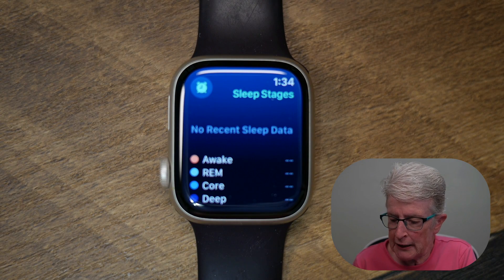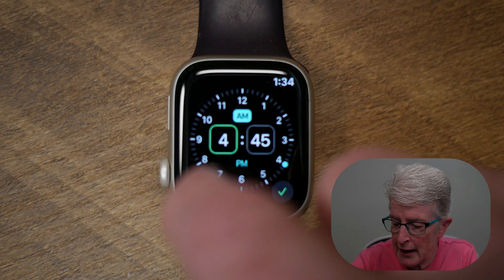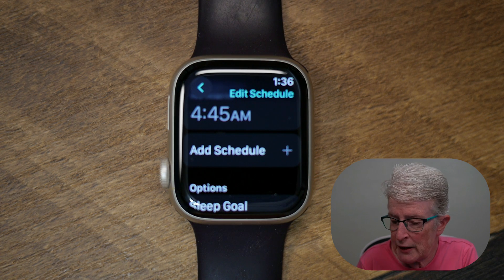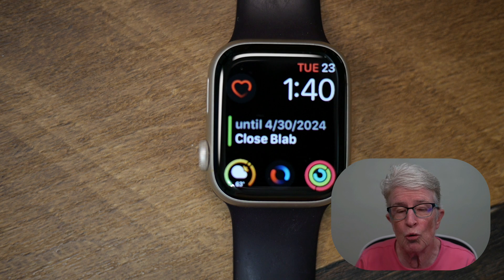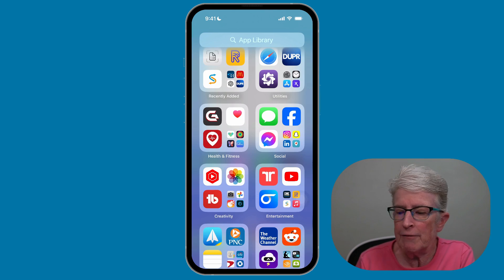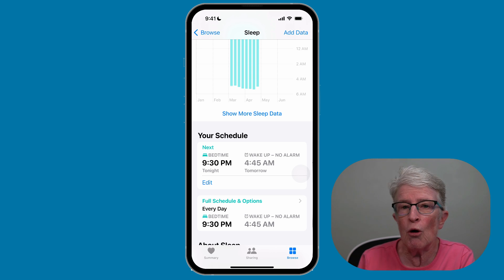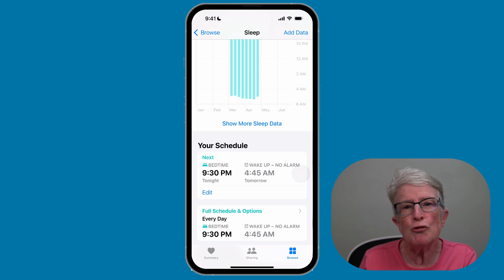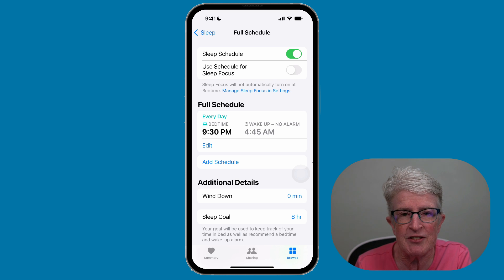How to Track Your Sleep on the Apple Watch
Learn how to track your sleep on the Apple Watch with this concise video. From setting up the Sleep app to viewing sleep data on your iPhone, discover how to enable sleep tracking, configure a sleep schedule, and analyze your sleep patterns. Enhance your sleep quality with tips provided in the Health app and share your experience in the comments below!

Chapters:
0:00 Intro
0:47 Setting up the Sleep App
1:20 Your Sleep Schedule
2:44 Adding Additional Schedules, Sleep Goals, and Wind Down Time
3:59 How to Activate Sleep Schedule via Focus
4:35 View Your Sleep Data
6:04 Manual Activation